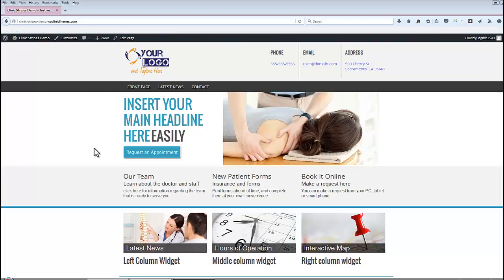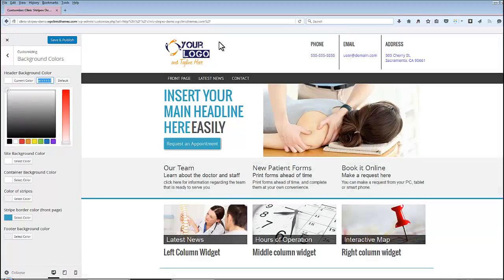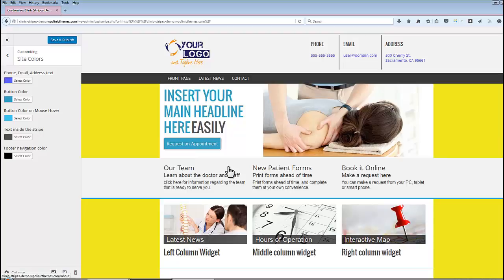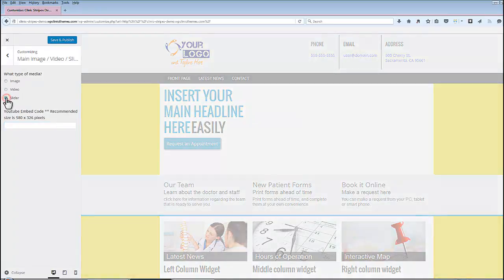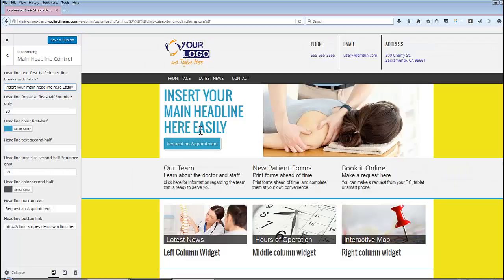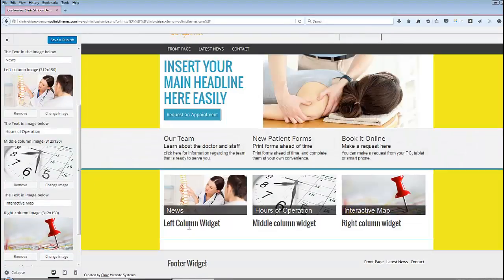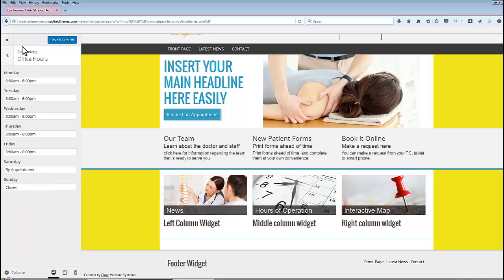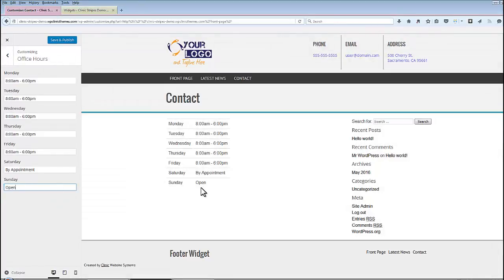Customizing your WordPress site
How to use the Customizer for the Clinic Stripes Premium WordPress theme.